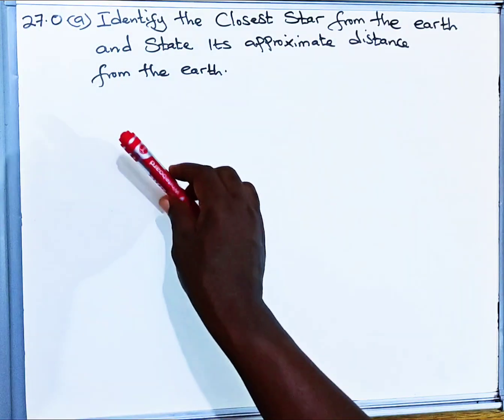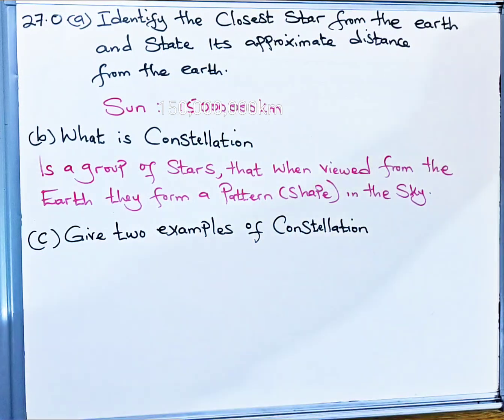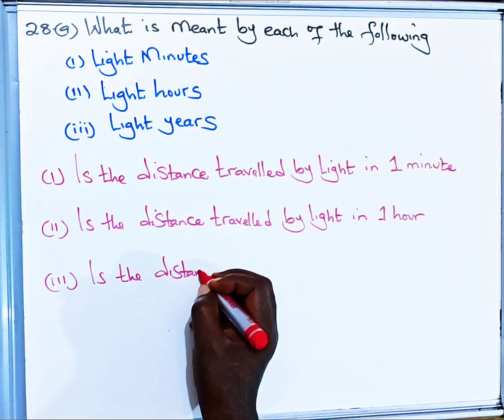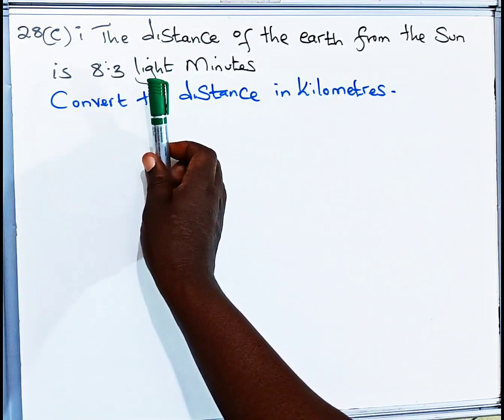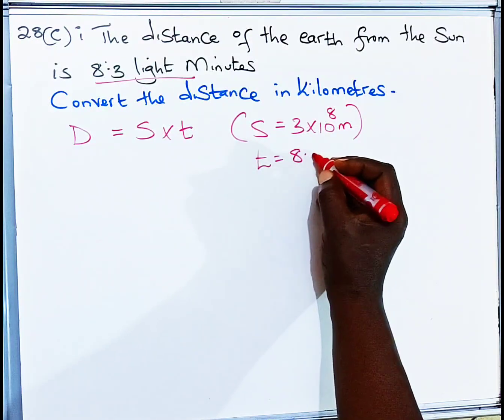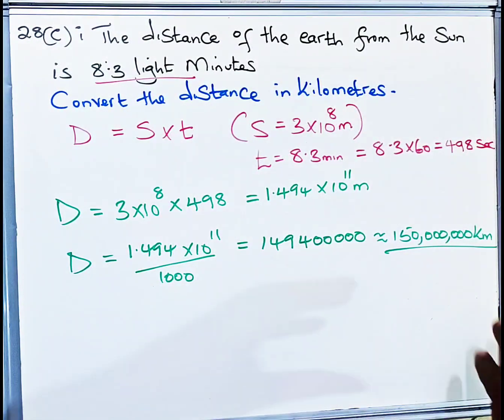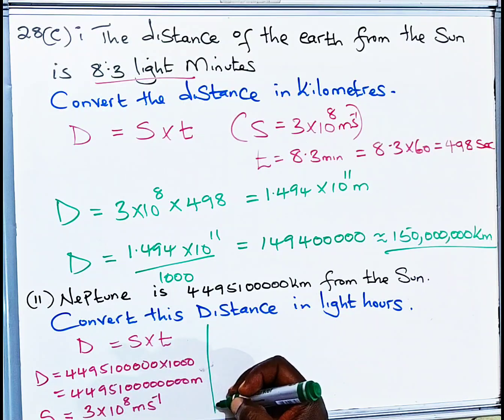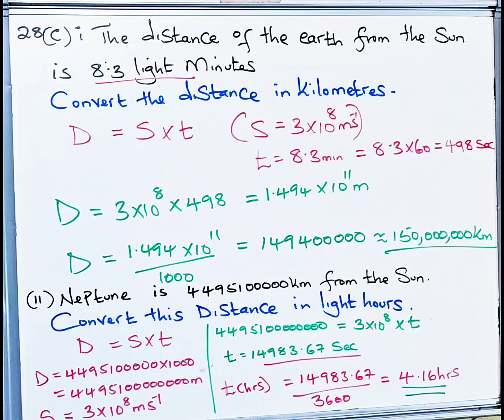BEYOND THE SOLAR SYSTEM : Grade 8